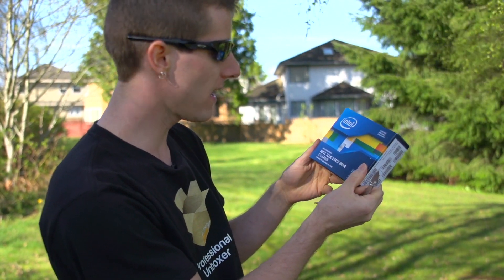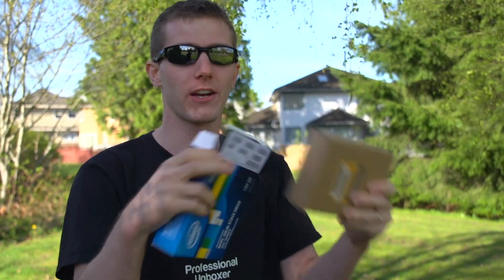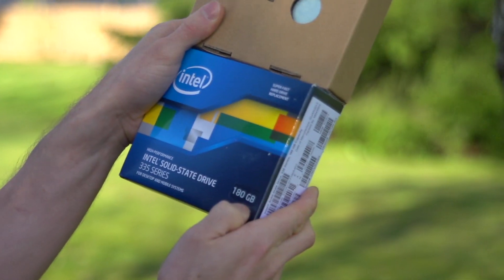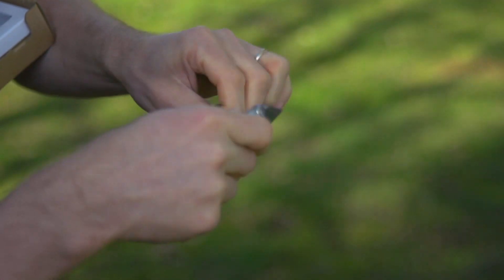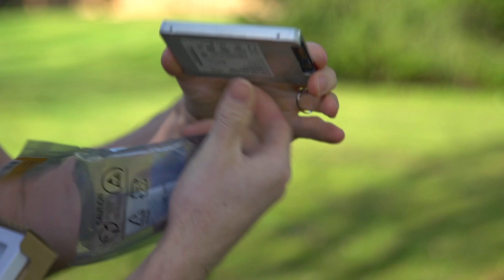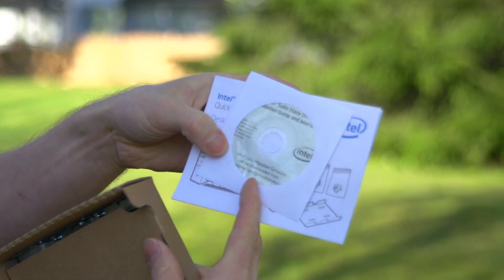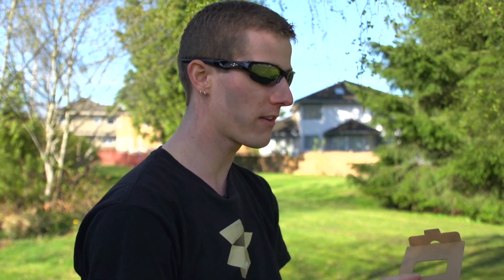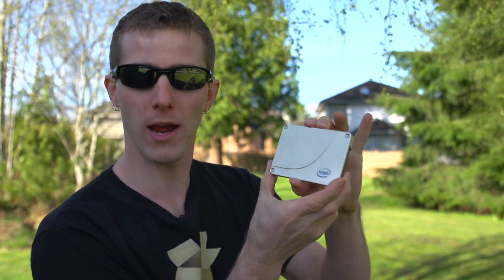Intel 335 Series SSD Unboxing & Overview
Intel's 335 series is a die-shrunk version of the 330 series offering similar performance. It of course comes with Intel's data migration tool (a very good one by the way) which is free for Intel SSD customers.